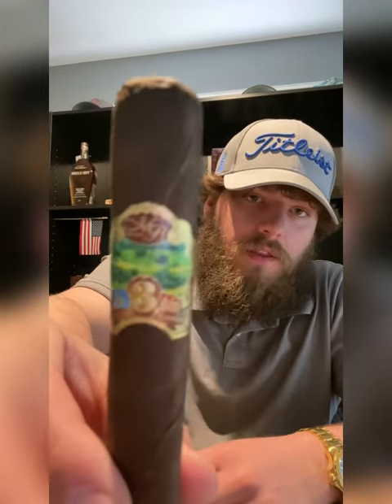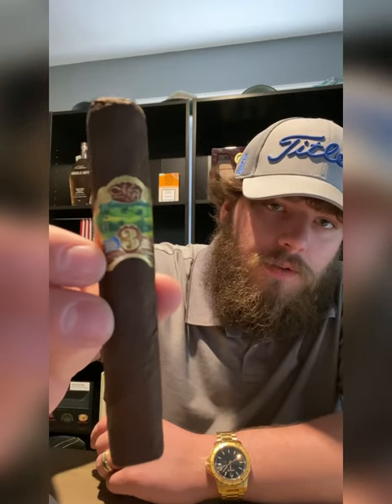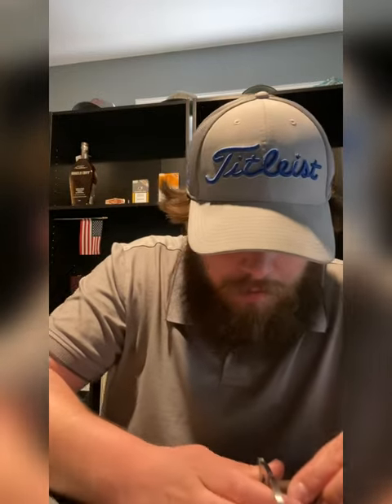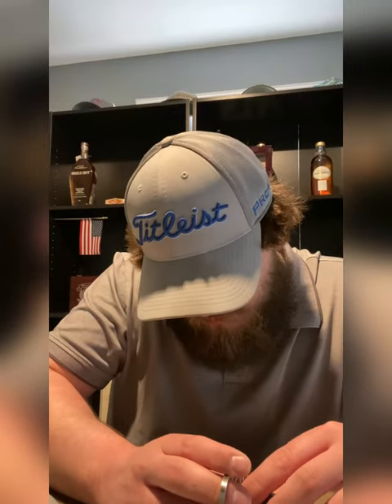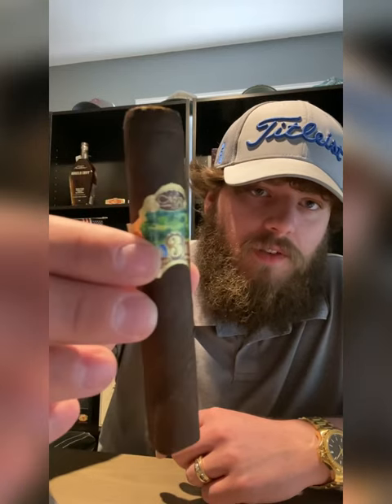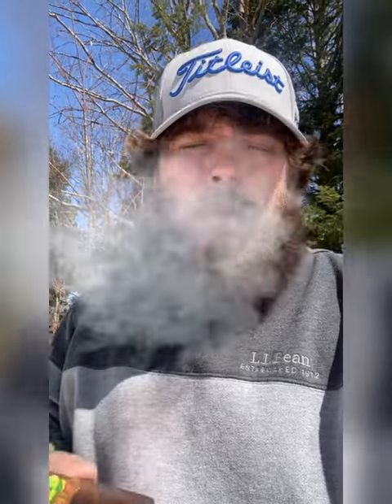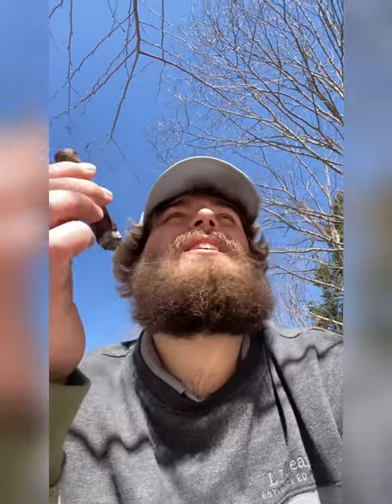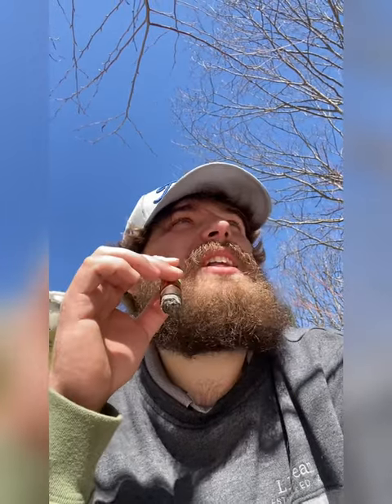Oliva master blend 3